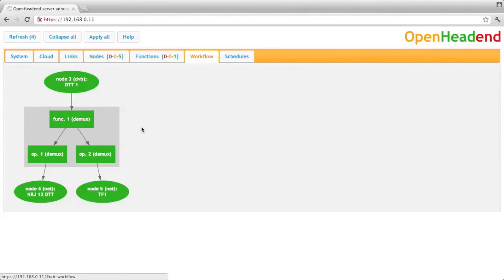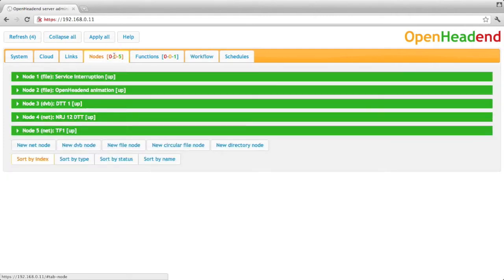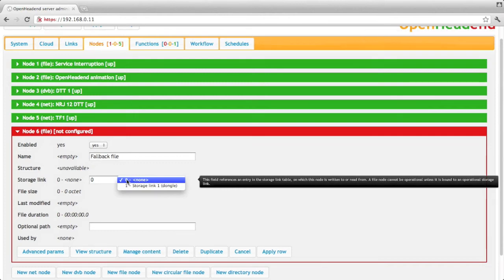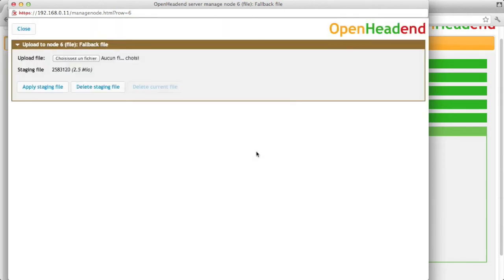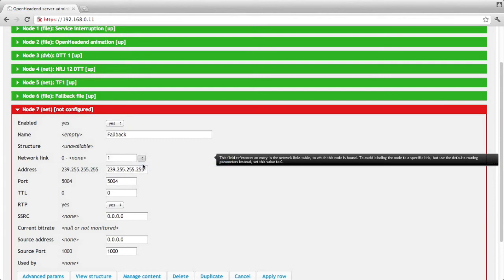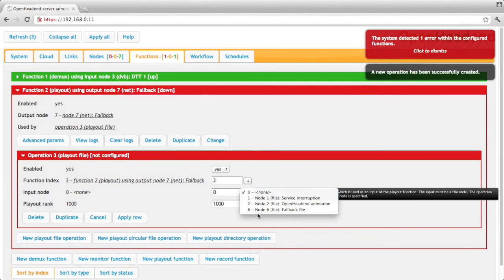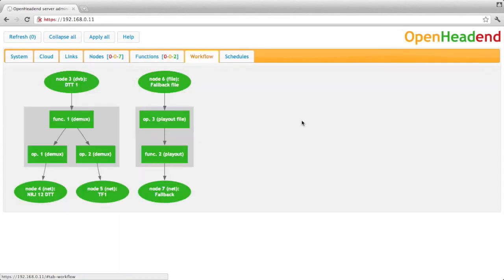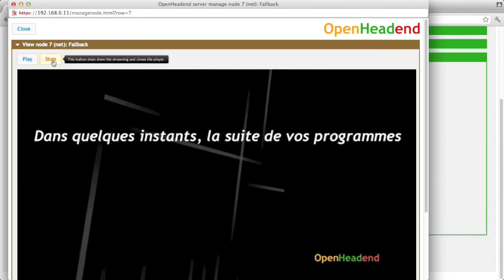Playout tutorial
This tutorial shows you how to create a playout function with the OpenHeadend server platform.